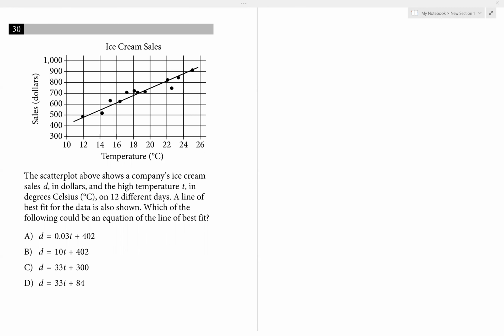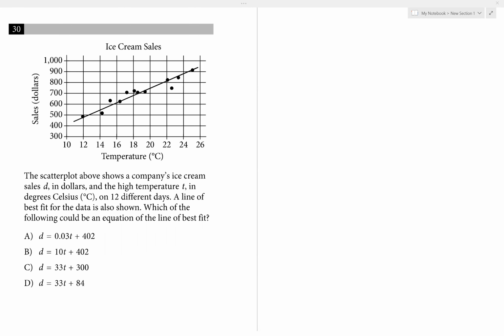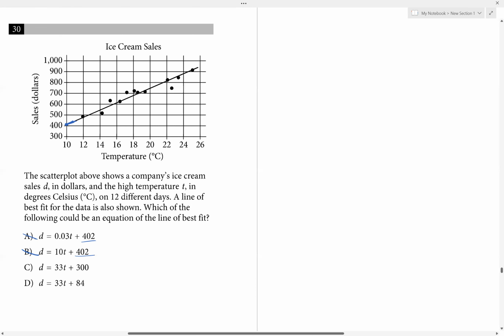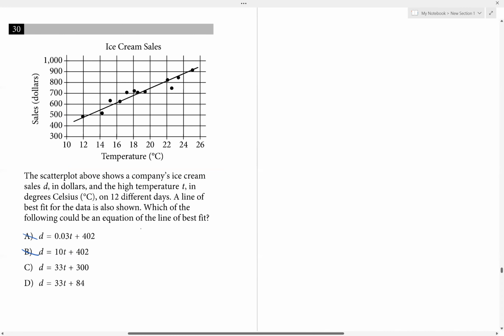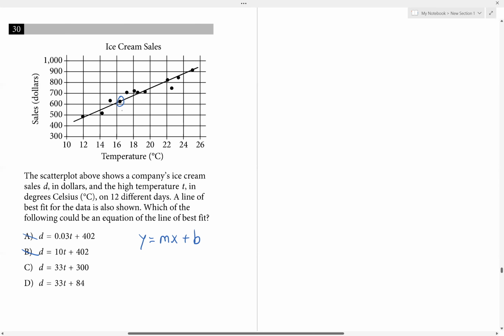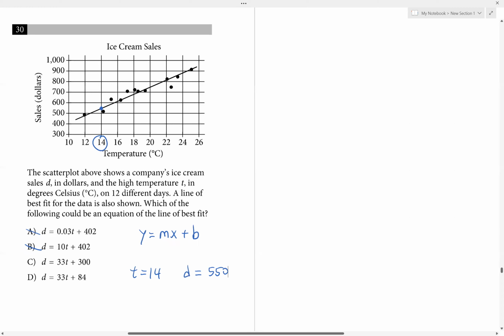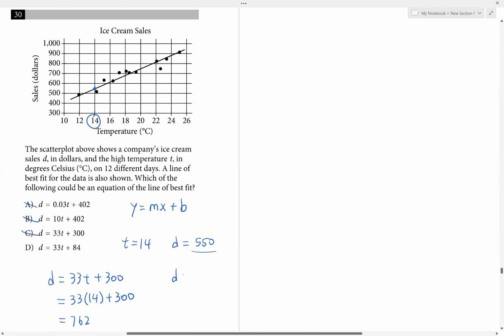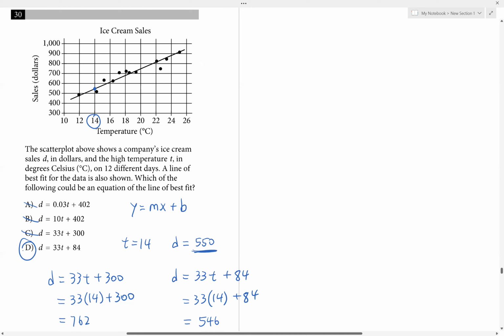SAT Math Test 9 Calculator #30 by Mr. Jimmy